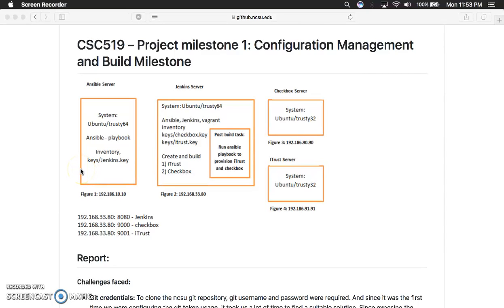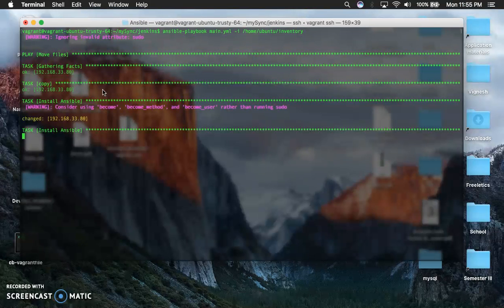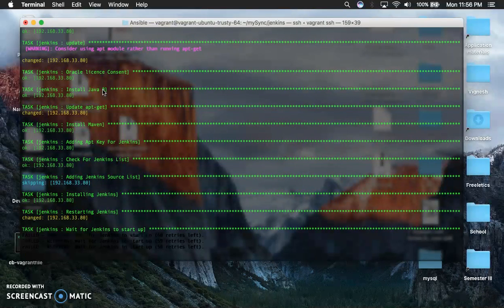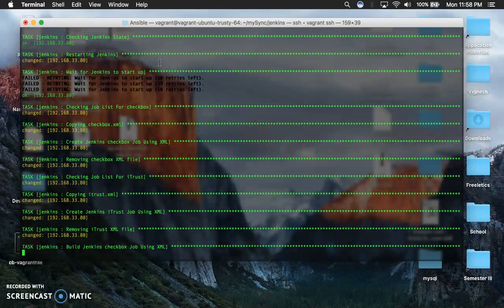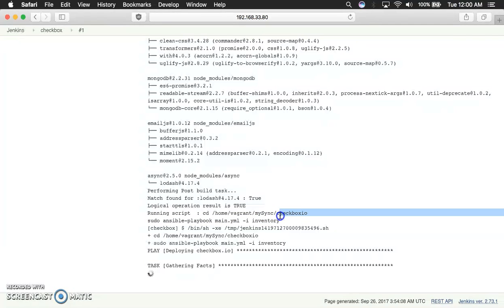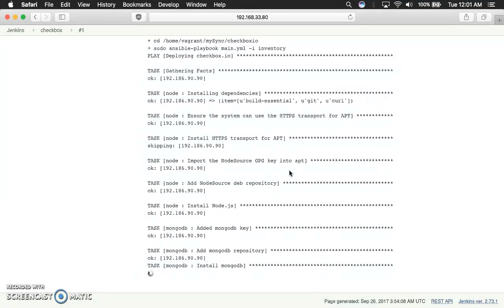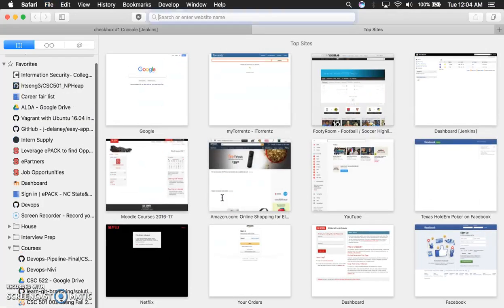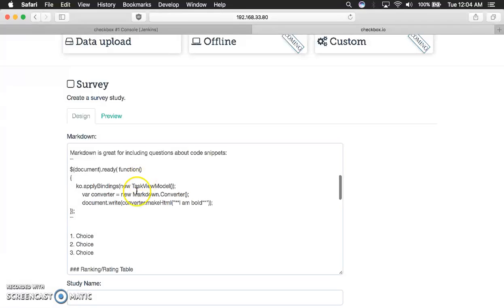CSC 519 - MS1 : Configuring checkboxio using jenkins postbuild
Screencast depicting conferring jenkins server and deploying checkboxio application postbuild using ansible.